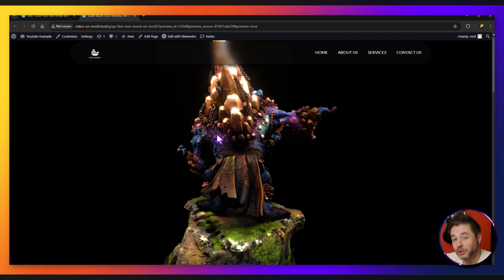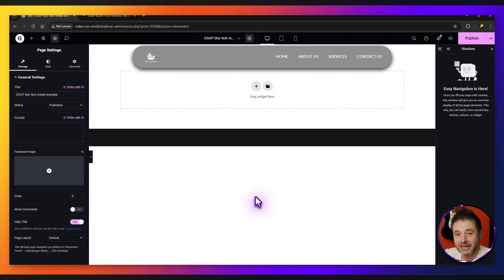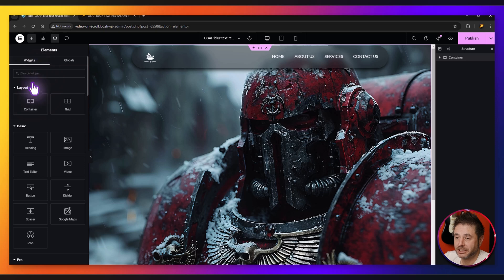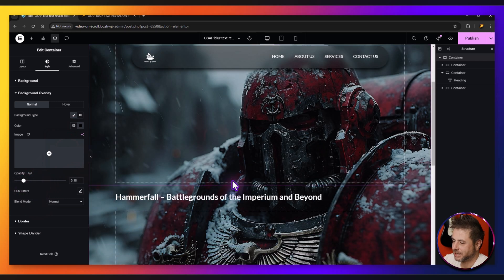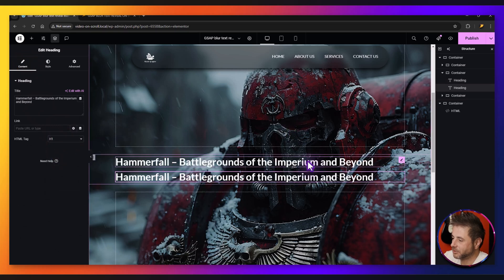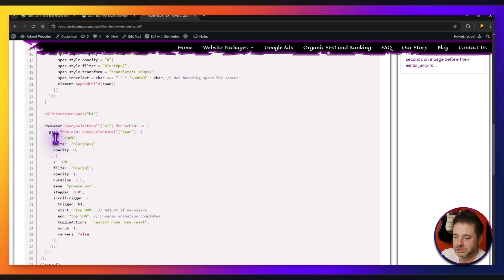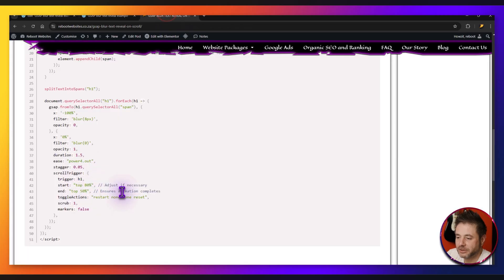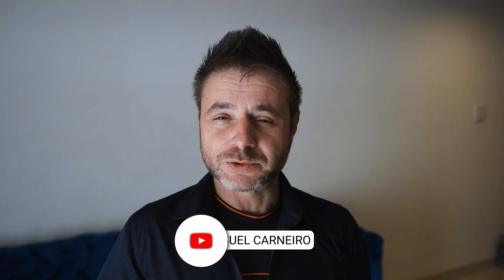Stunning Text Blur Effect on Scroll Entrance with GSAP & ScrollTrigger in Elementor No Plugins!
Learn how to create a stunning text blur effect on scroll using GSAP and ScrollTrigger in Elementor—without any plugins! This quick tutorial will guide you step-by-step to add smooth, eye-catching animations to your site. Perfect for anyone looking to level up their Elementor design. Watch now and start animating!